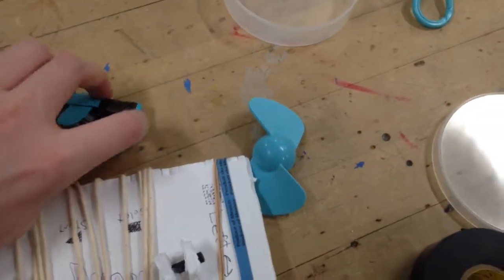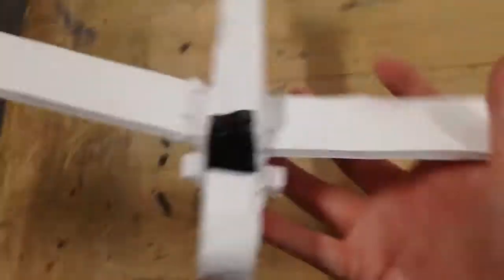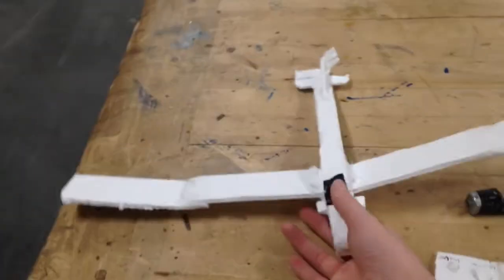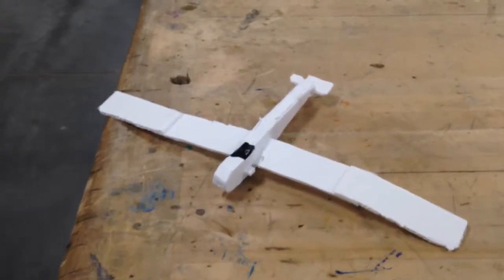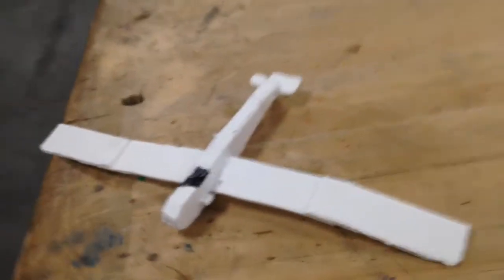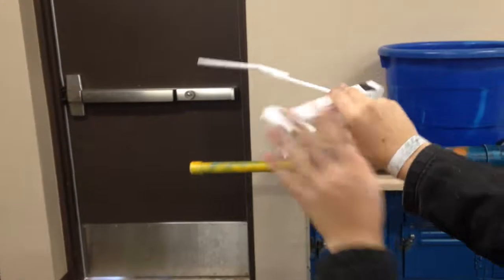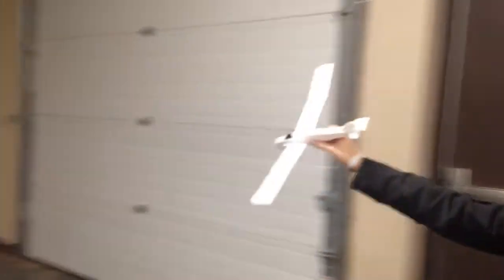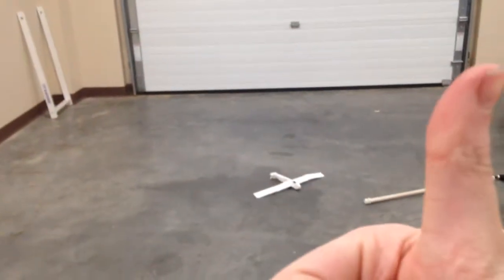Line Project plane Pt 2!